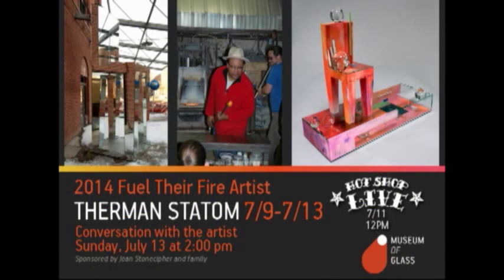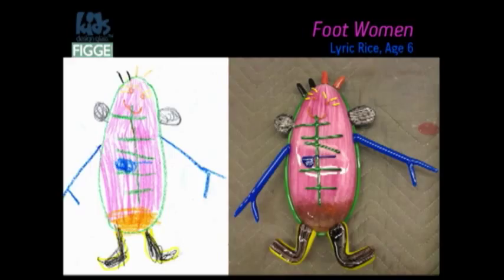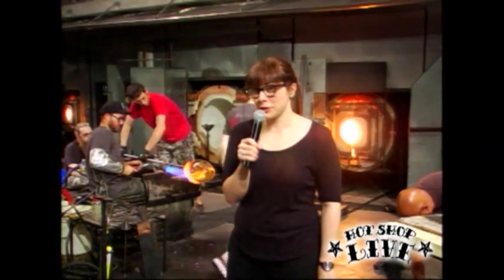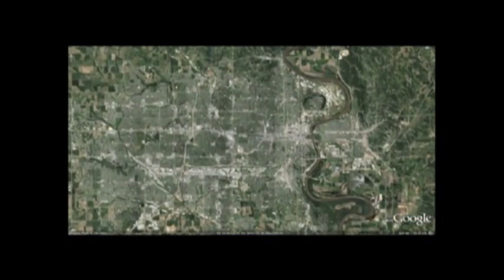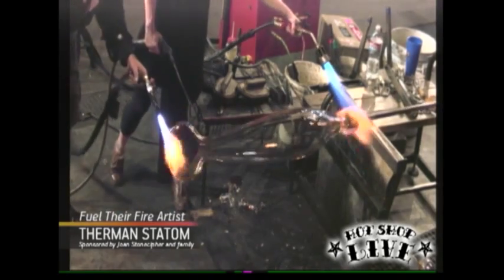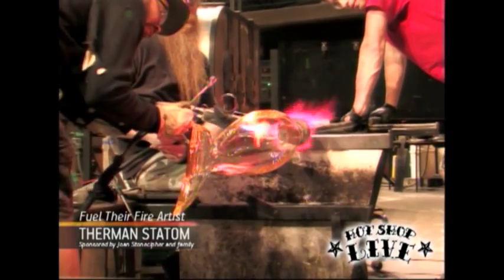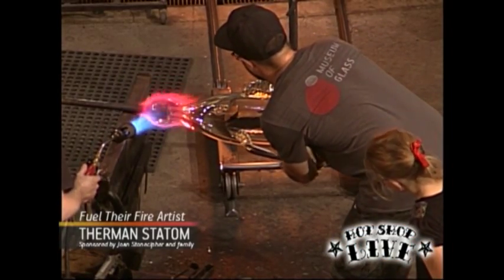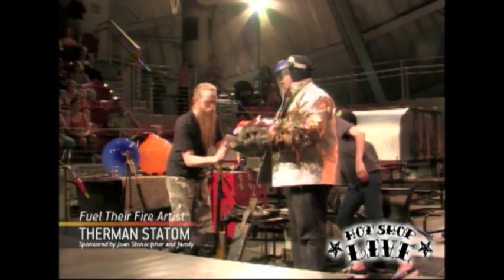Hot Shop Live - Episode 2: Therman Statom